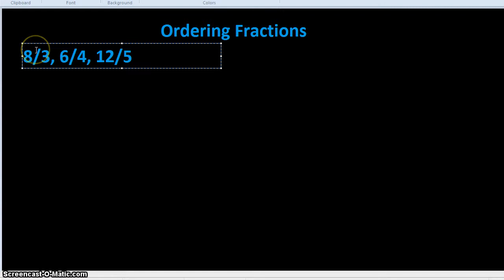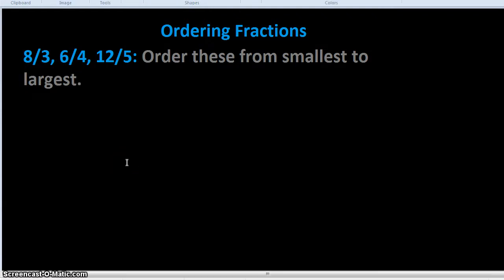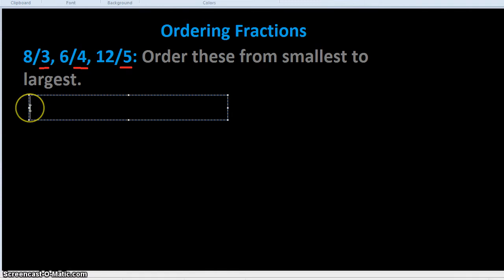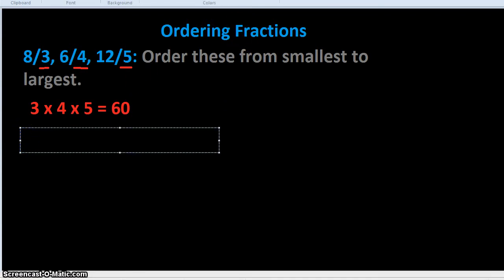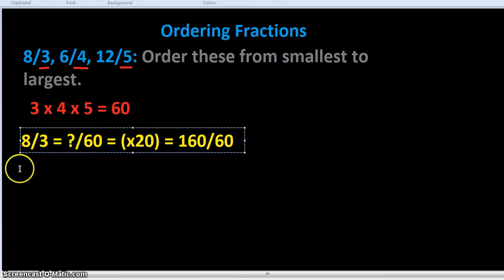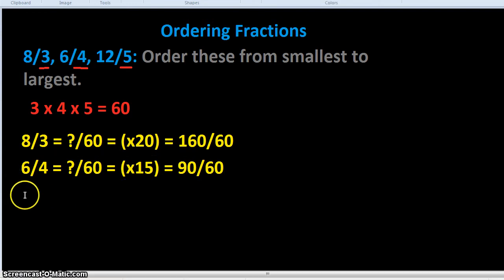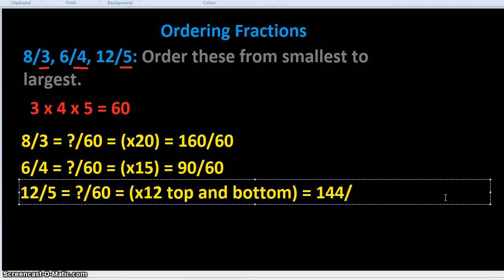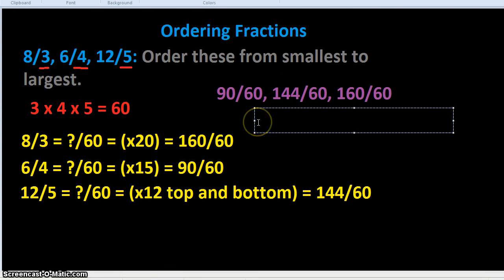GCSE: Ordering Fractions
Finding the common denominator so we can order fractions.

Covering Page 3 of the CGP Mathematics Textbook.